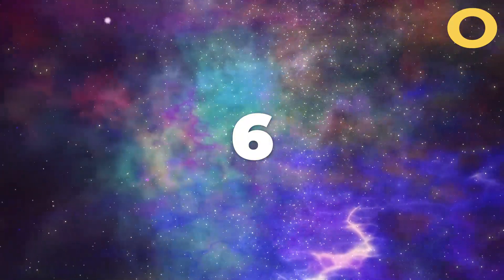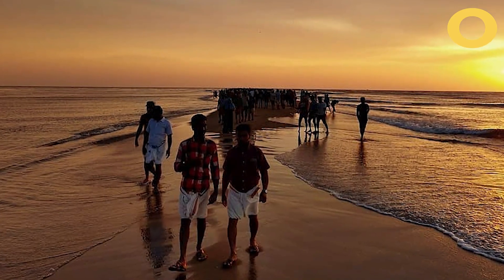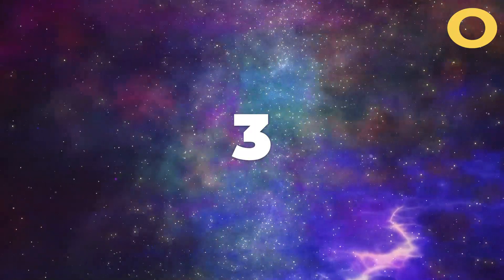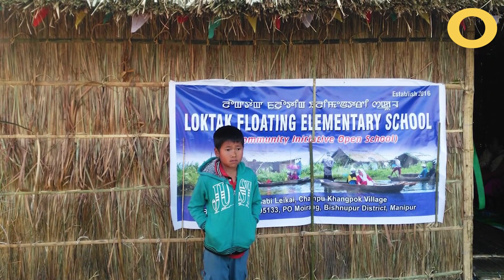10 Real Places on Earth That Are Scientifically Impossible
10 Real Places on Earth That Are Scientifically Impossible